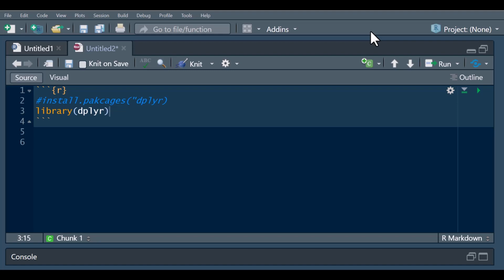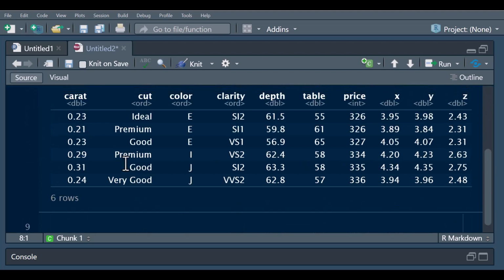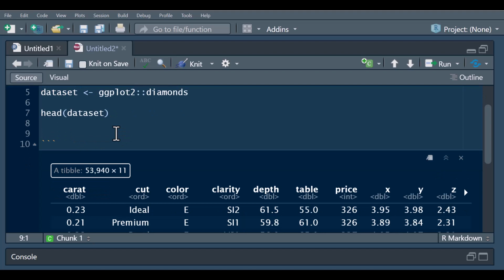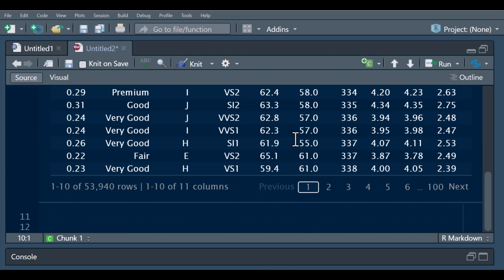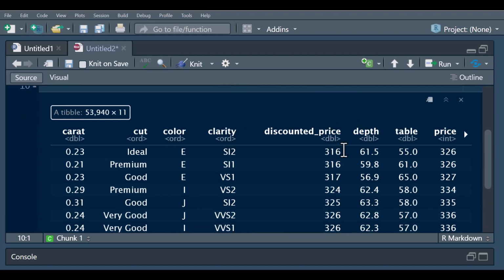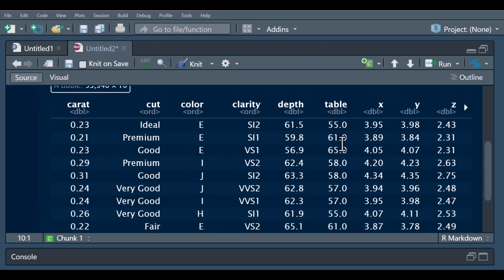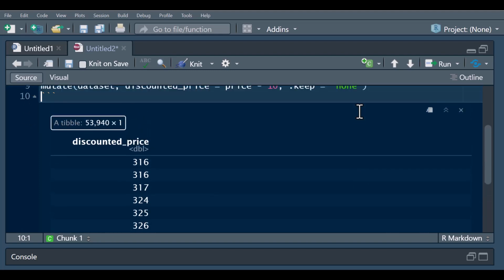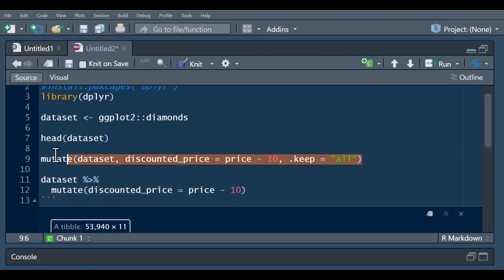Creating, Modifying and Deleting Columns using R Programming || tidyverse tutorial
This video is going to teach you how you can use the tidyverse package called dplyr in R programming to create and modify existing columns which is a key process in data manipulation.